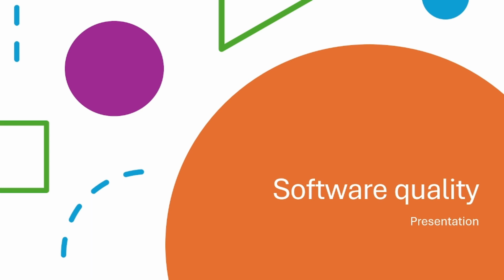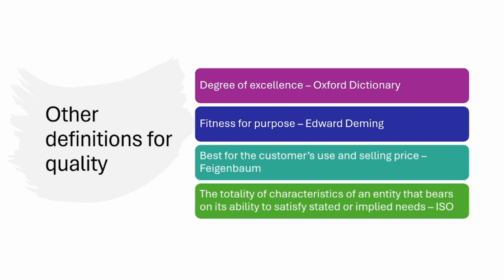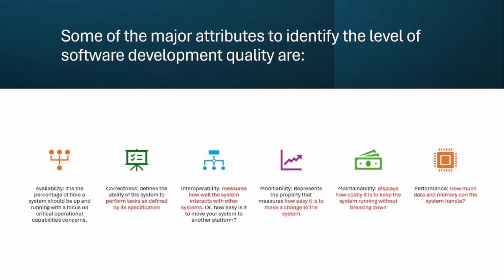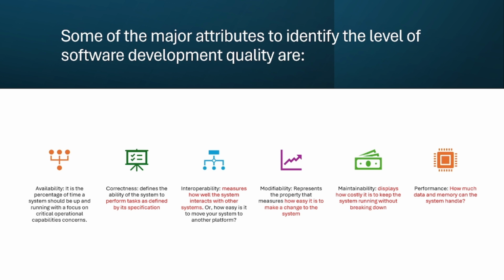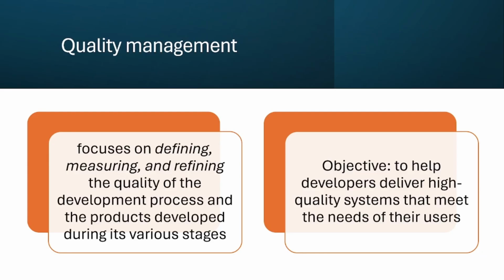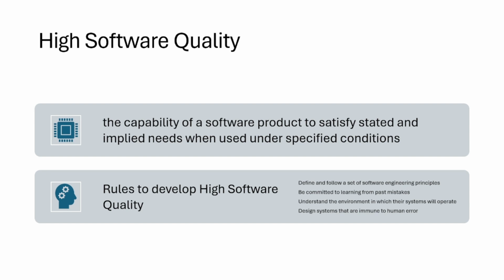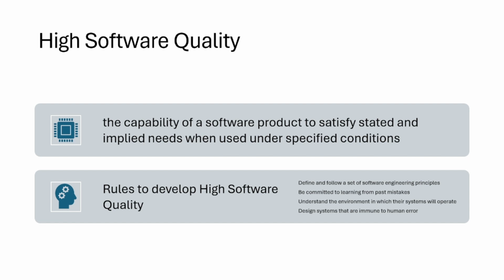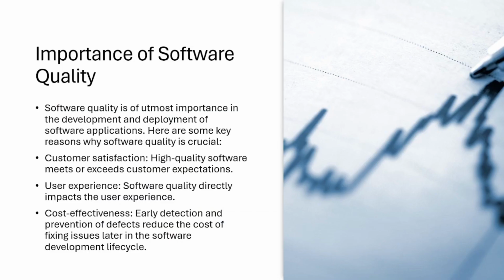Software Quality Presentation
Presentation for CPIT 428
By
Moath M. Alsolami 1935160
Tariq Abdulghani Alzahrani 2040411
Abdullah alkishawi 2037272